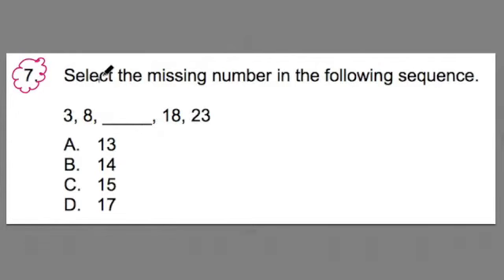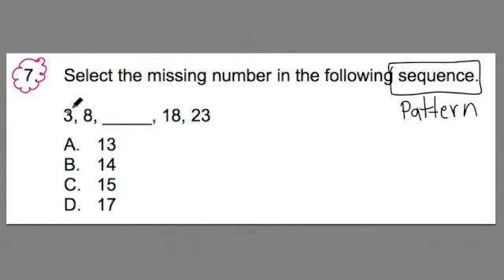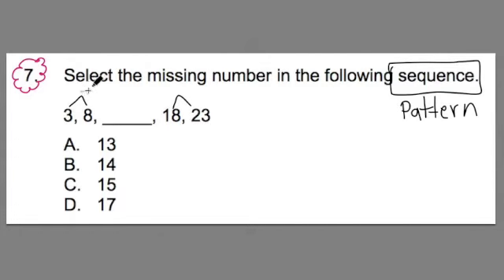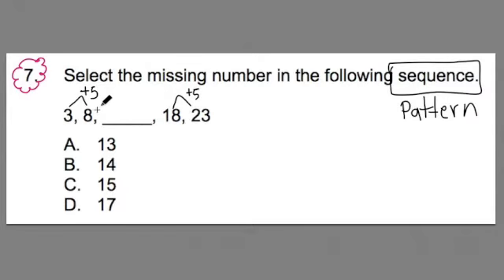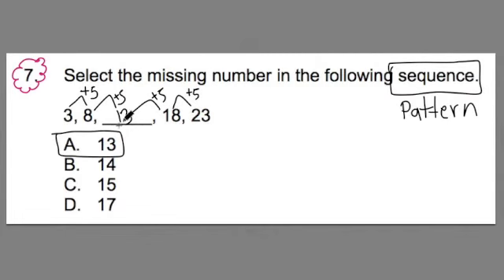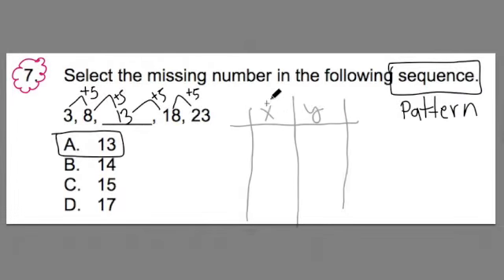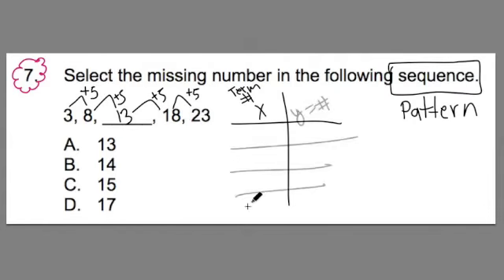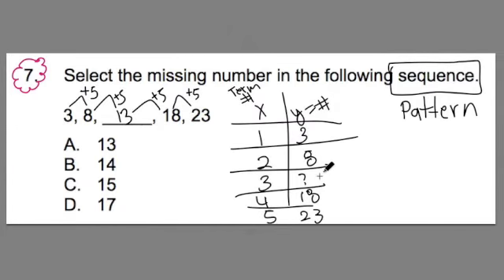FTCE MATH #7 ~ Patterns & Algebra ~ GOHmath.com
GOHmath is a private math tutoring service dedicated to helping teachers, students and professionals PASS Teacher Certification Math & Mult-Subject Exams and other college, graduate, and professional exams. We specializes in 1-TO-1 Math Tutoring & Test Preparation for elementary, secondary, and special education teachers and professionals that need to PASS the:
MTEL Math General Curriculum (03) Mathematics Subtest
MTEL General Curriculum (03) Multi-Subject Science, History, & English Subtest
Elementary (53) Math MTEL
Middle School (47 & 51) Math MTEL
High School (09) Math MTEL​
PRAXIS ~ Math & Multi-Subject
NYSTCE ~ Math (61) & Multi-Subject (002)
FTCE ~ General Knowledge
FTCE ~ Elementary Math Test
FTCE ~ 5-9 Middle School Math Test
FTCE ~ 6-12 Math Test